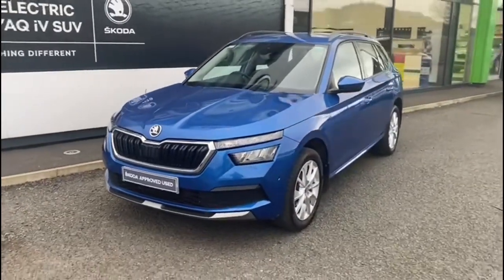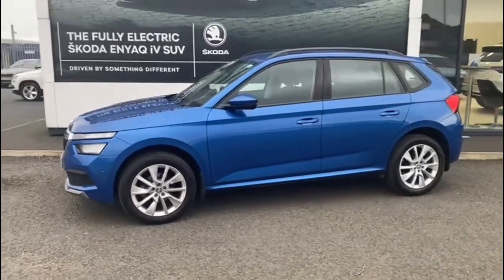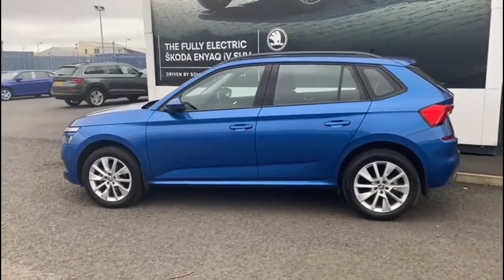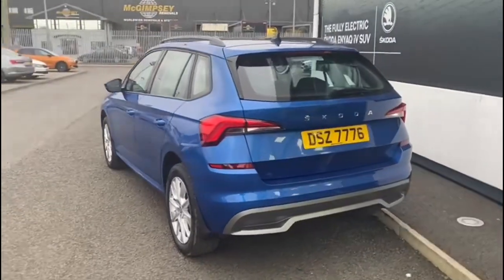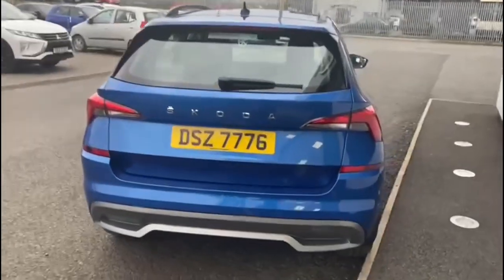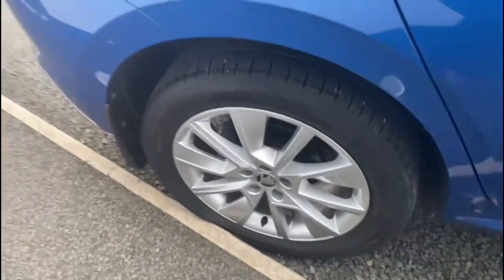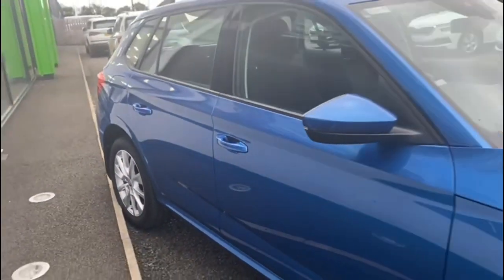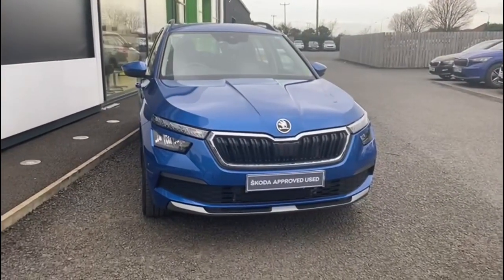2019 Skoda Kamiq 1.0 TSI SE 5dr - DSZ7776